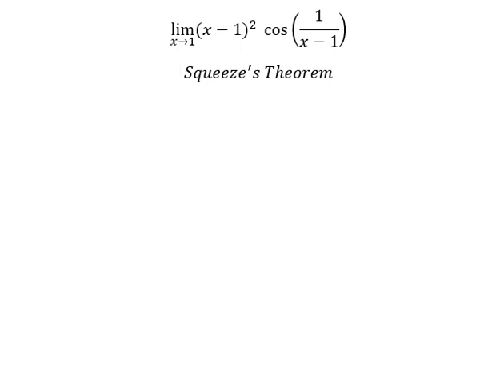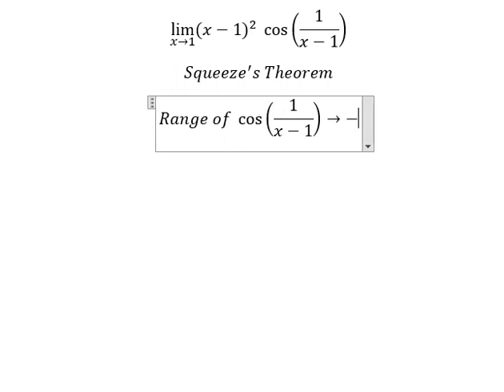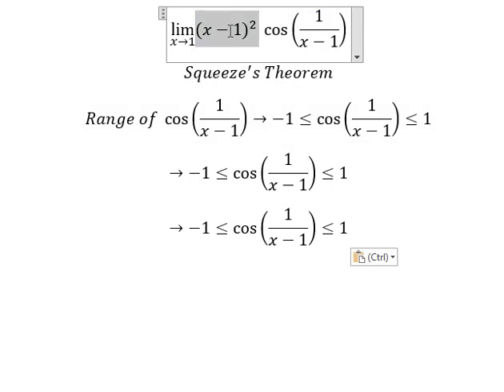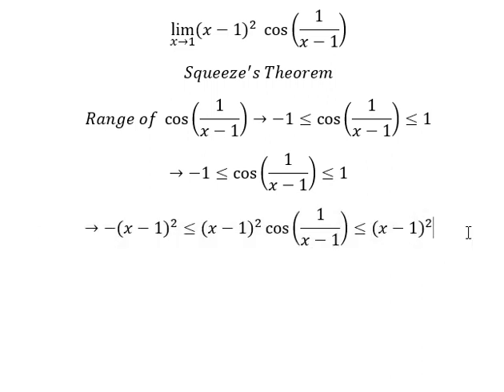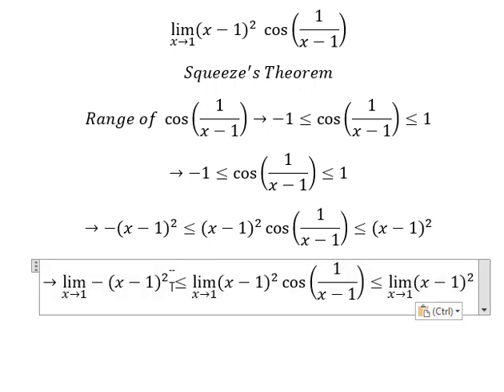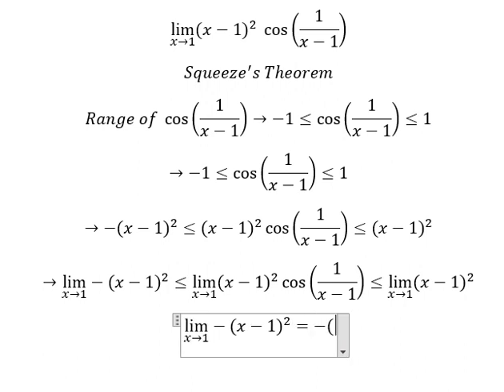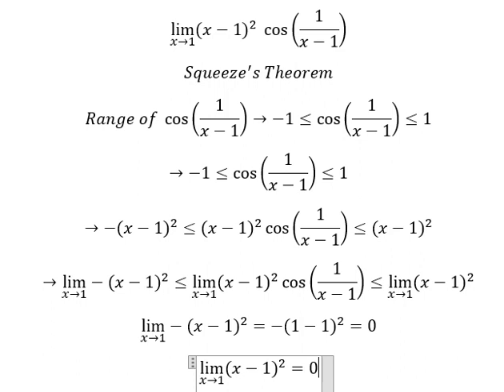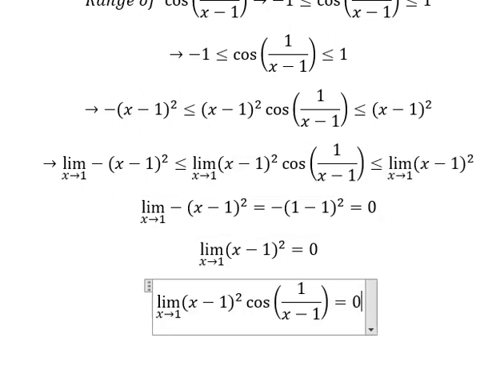Calculus Help: Squeeze's Theorem - lim (x→1)⁡ (x-1)^2 cos⁡(1/(x-1)) - Squeeze's Theorem